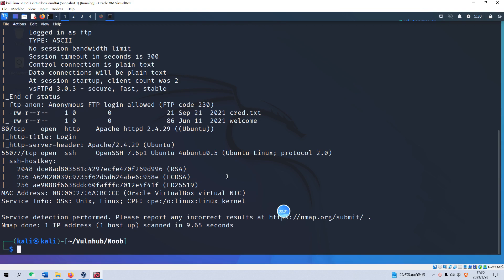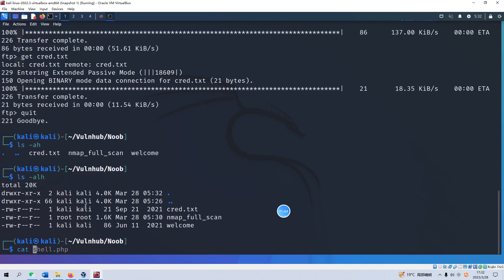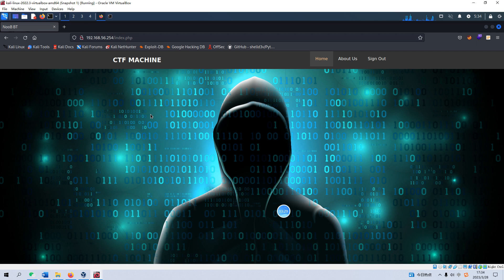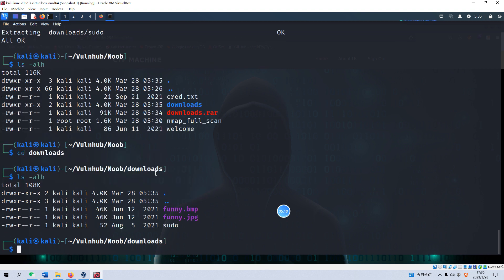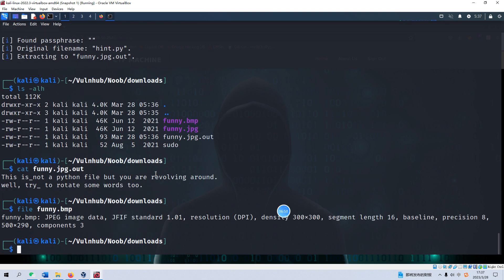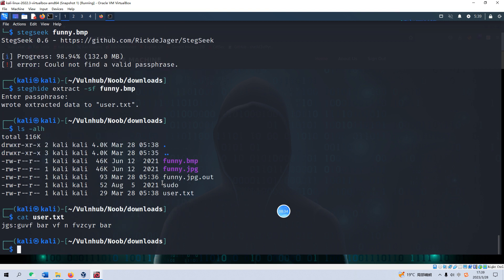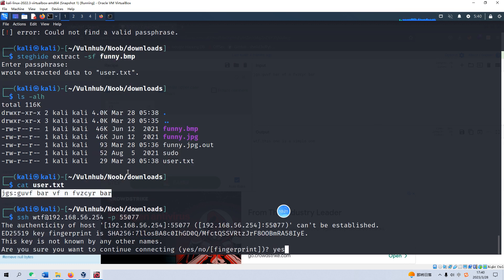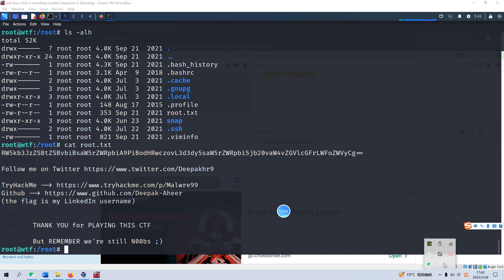Cyber Security | Ethical Hacking | Pentesting Lab | Vulnhub | Walkthrough | noob